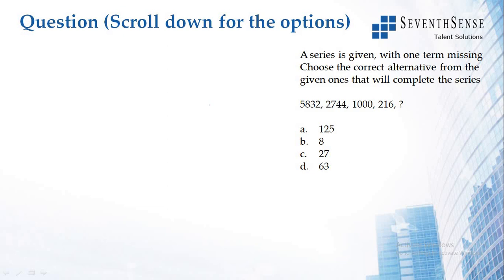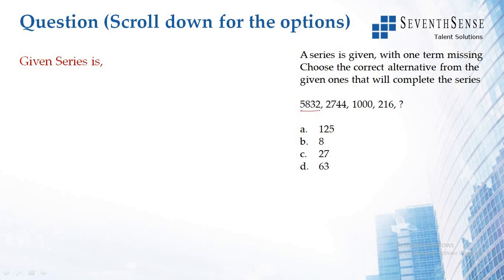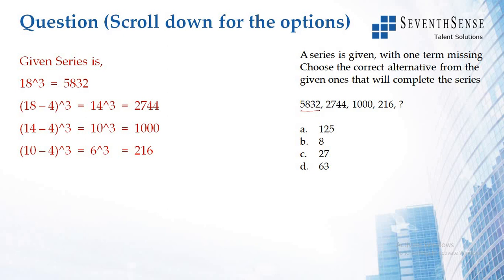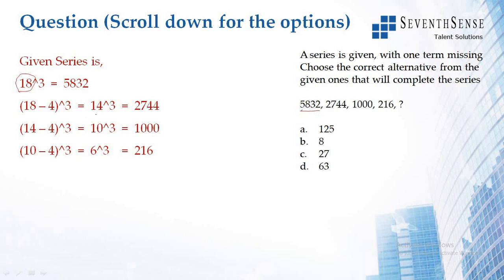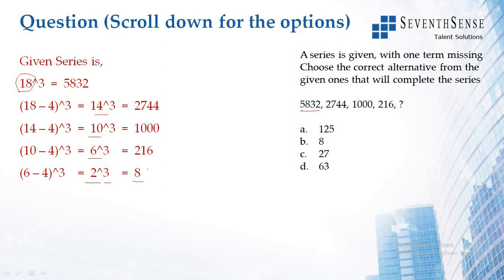Letter and Number Series Solution to Question 1 - 03062020